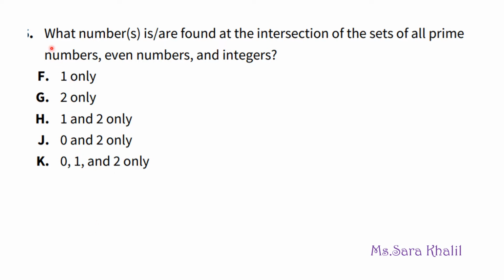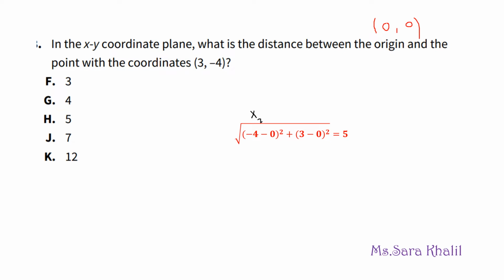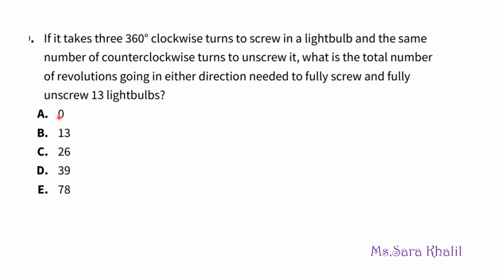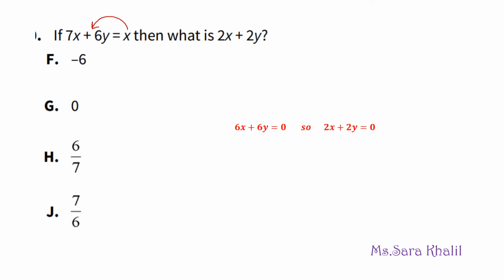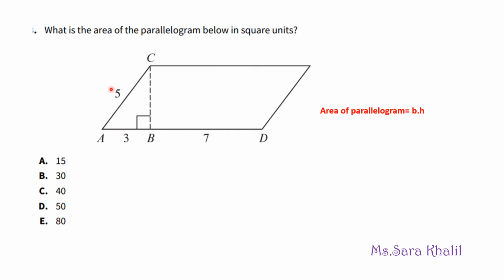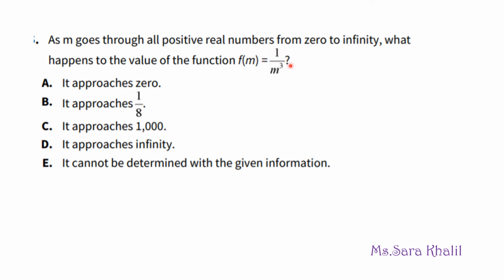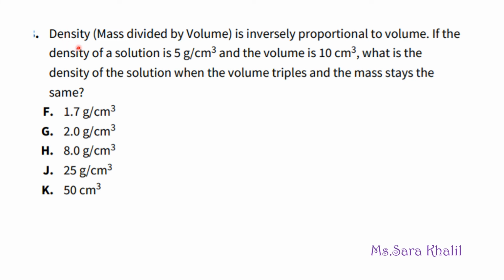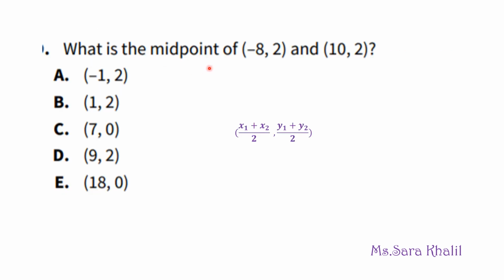ACT practice 2